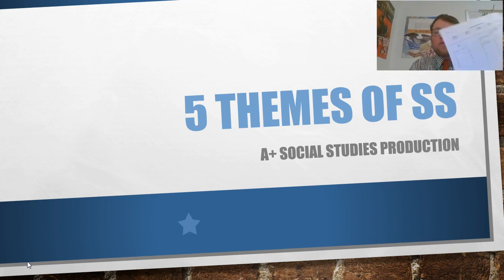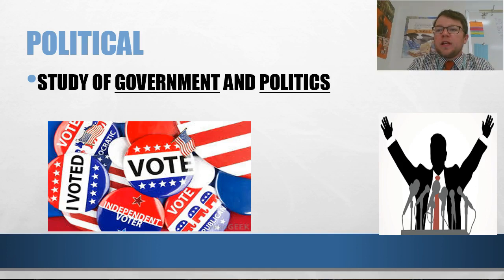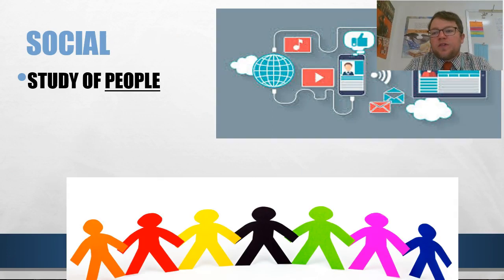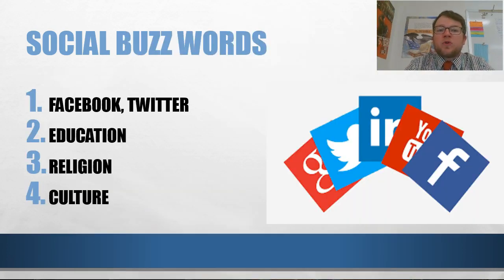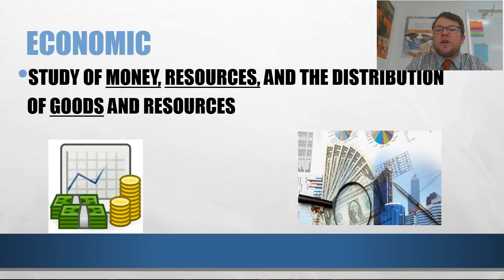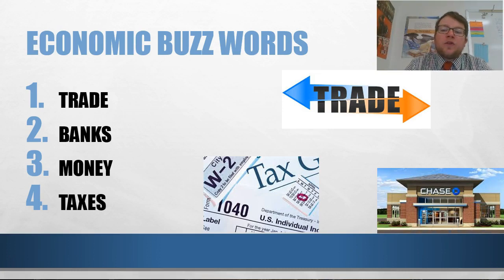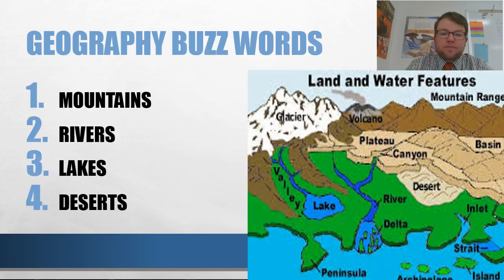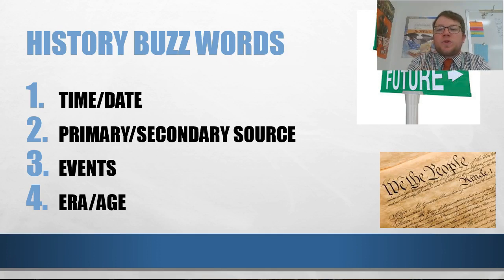5ThemesOfSocialStudies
Flipped lesson on 5 Themes of Social Studies